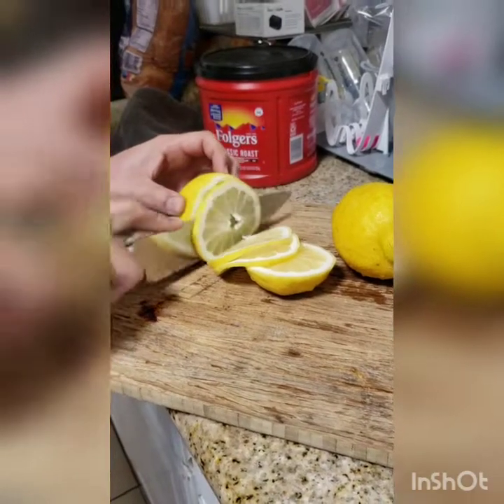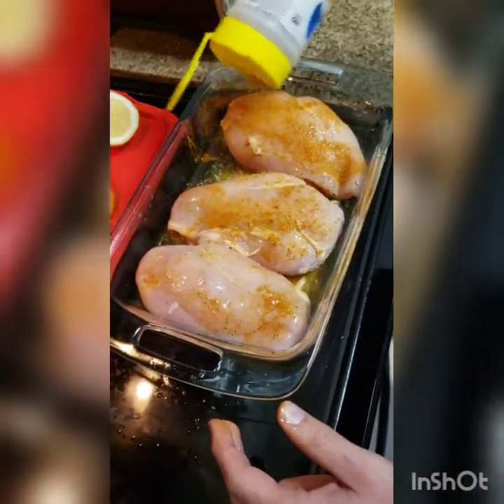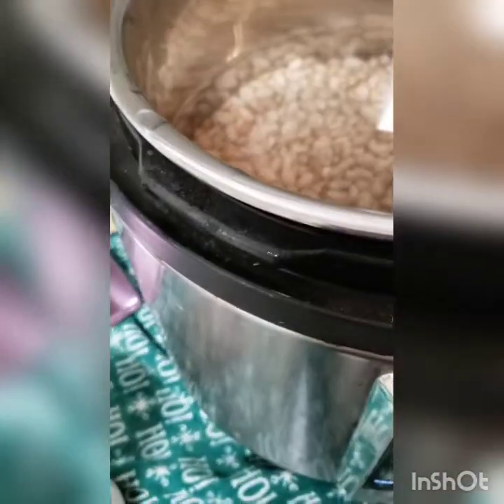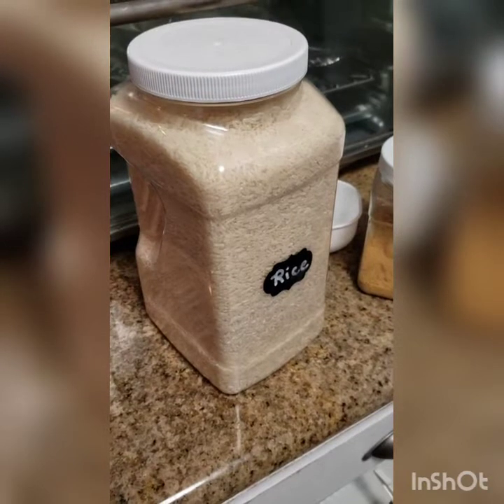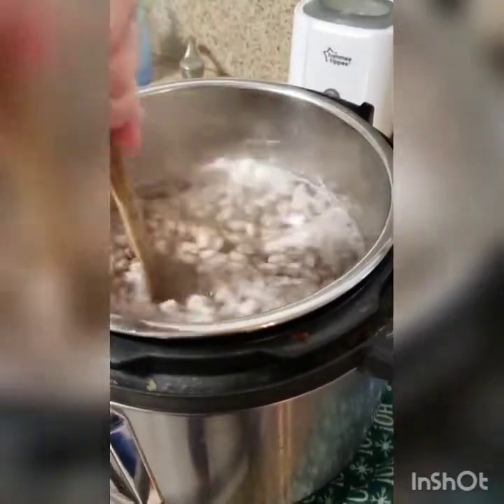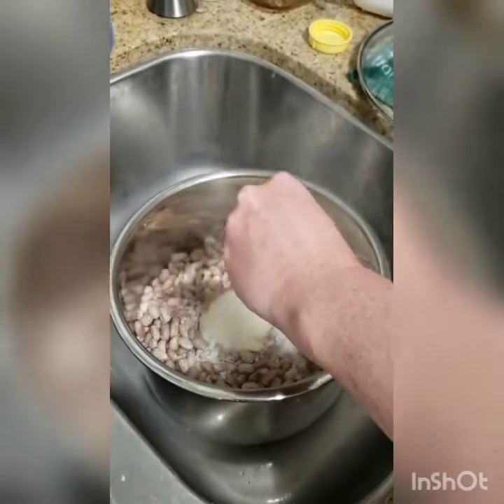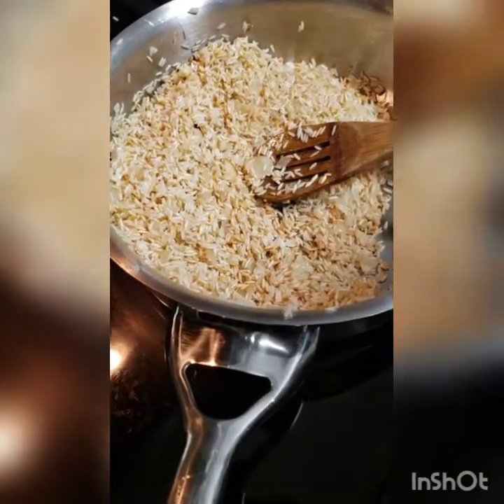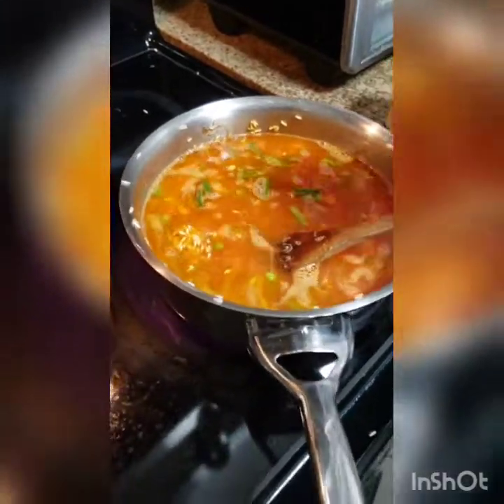Season 2 chicken rice beans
Cooking basics